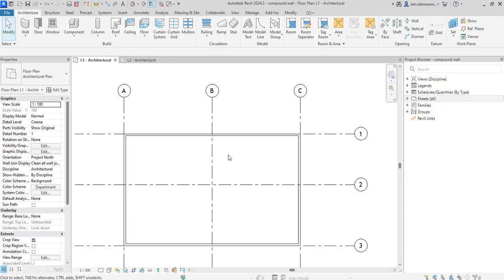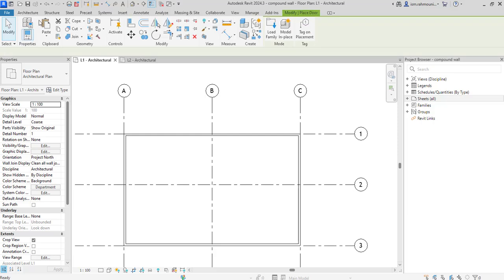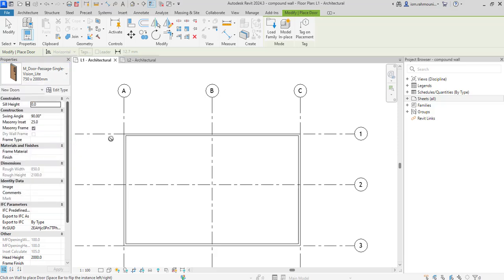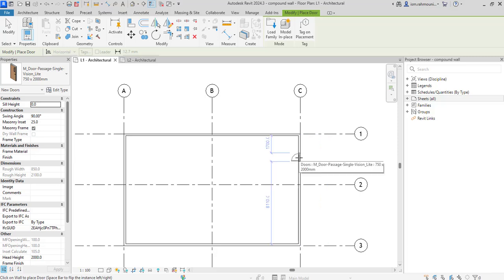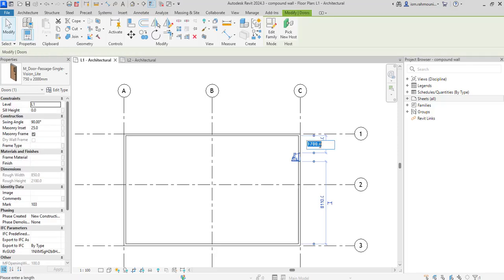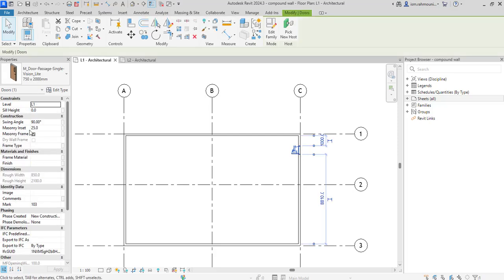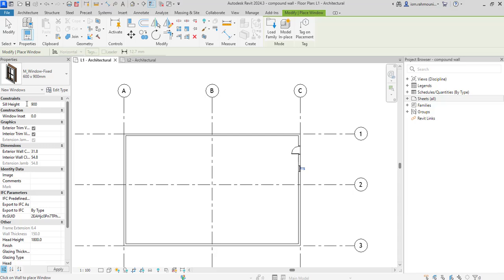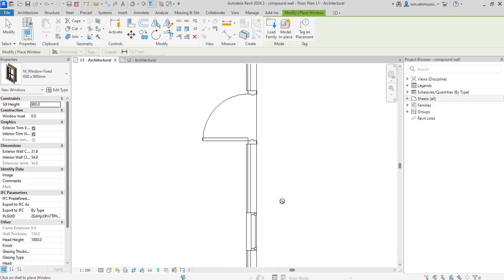Inserting Doors and Windows